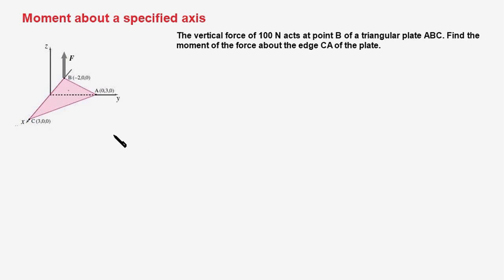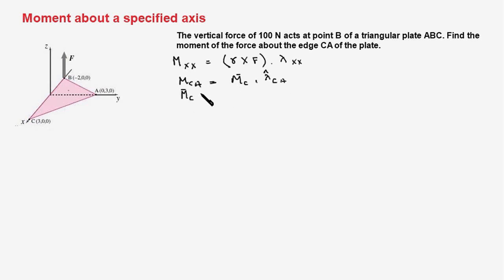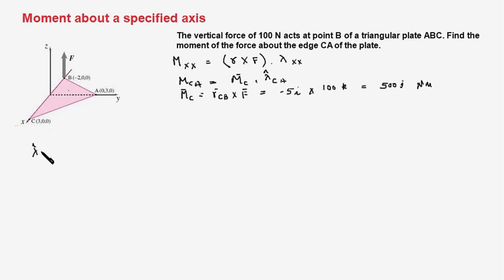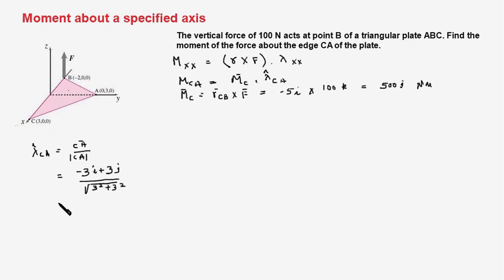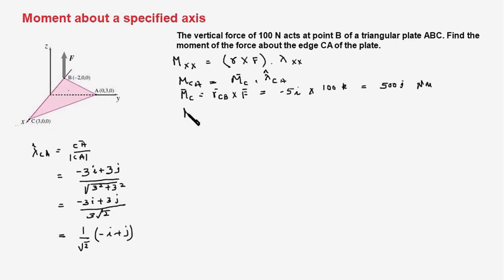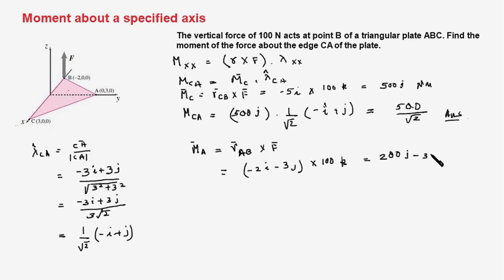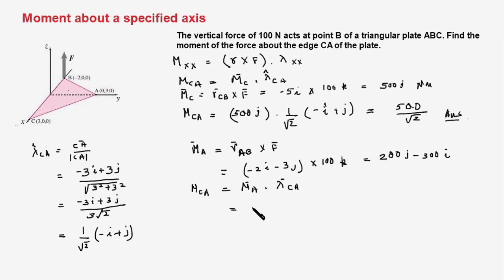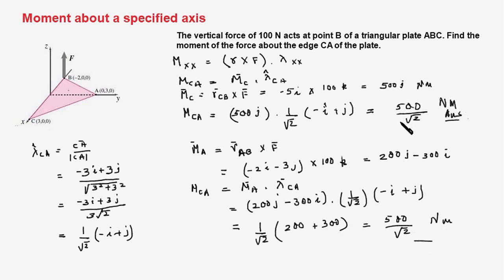5.10 How to find moment of a 3D Force about any specified axis/line ( solved example)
In this video a problem on how to find moment of a three - dimensional force about any specified axis or line  is solved with a detailed explanation.